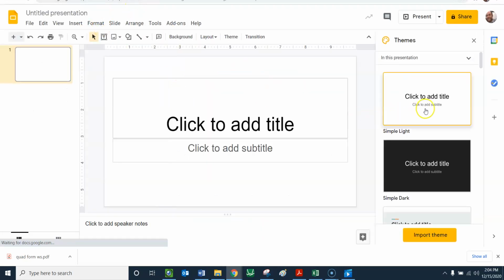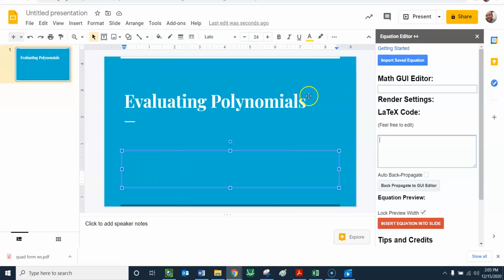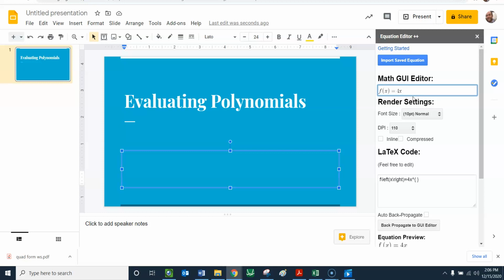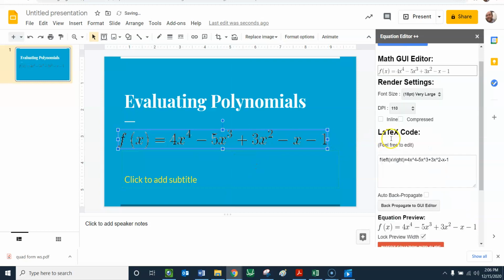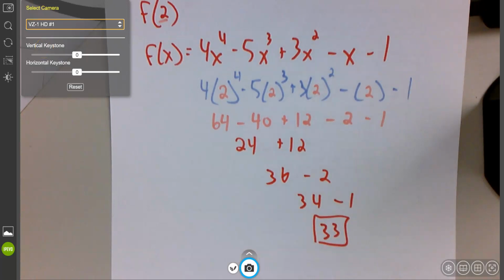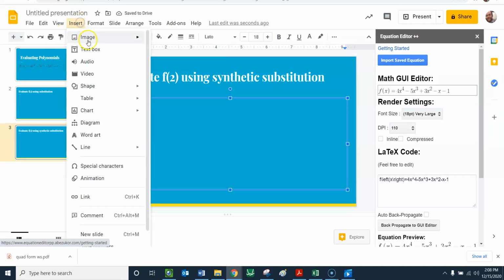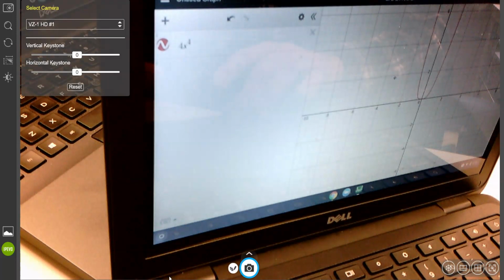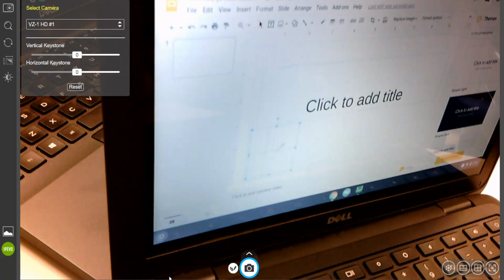Putting things in slides